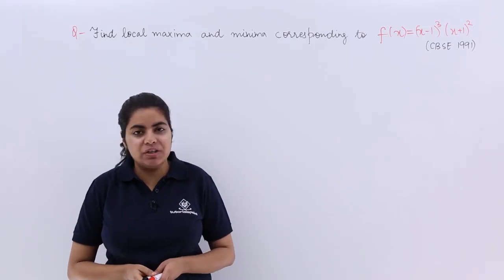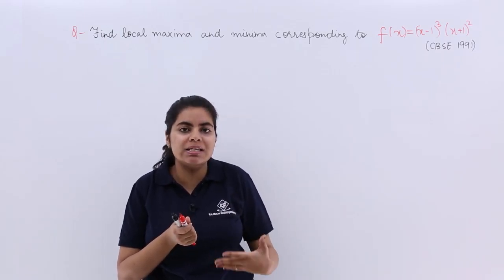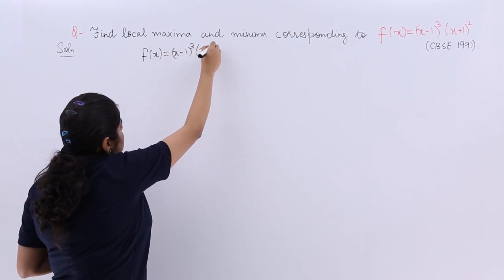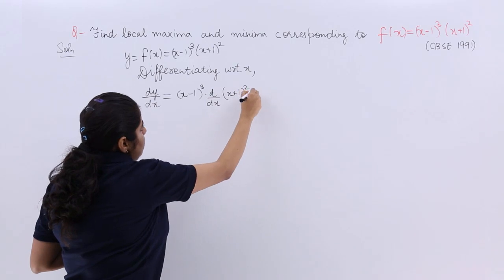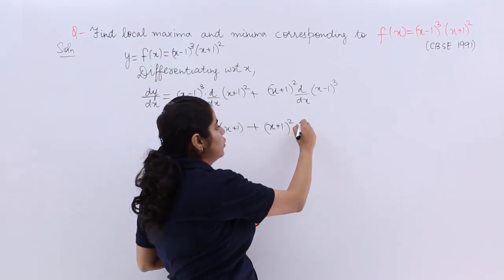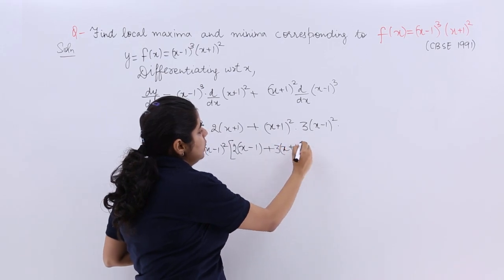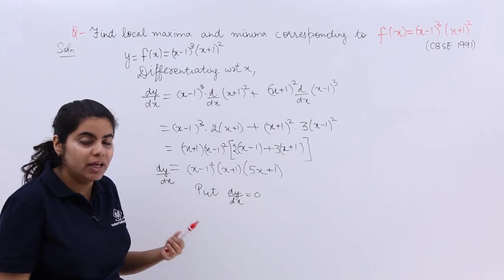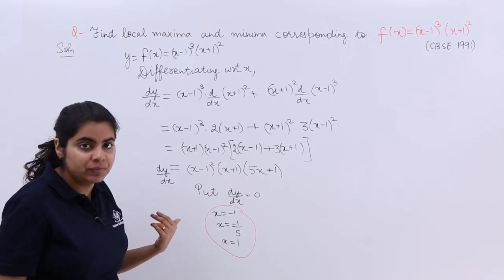Class 12th – First Order Derivative Test Problem Example-1 | Tutorials Point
First Order Derivative Test Problem Example 1
Class 12 Maths - Application of Derivatives Class 12 at tutorialspoint. In this tutorial, you learn about First Order Derivative Test Problems, Class 12th Maths solutions.